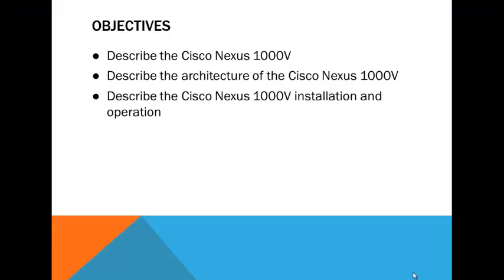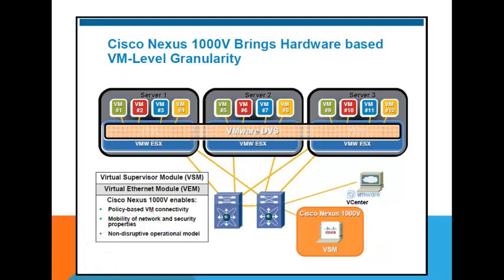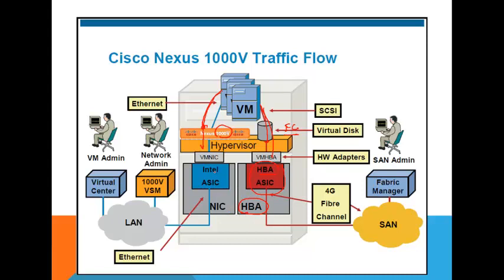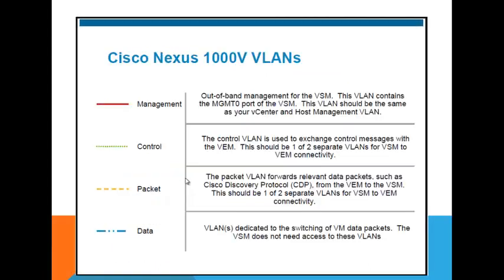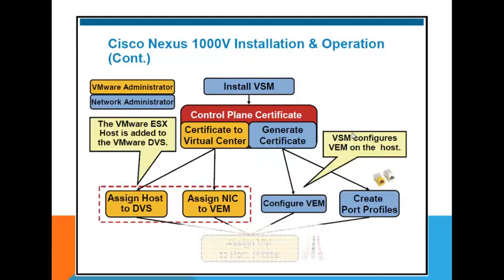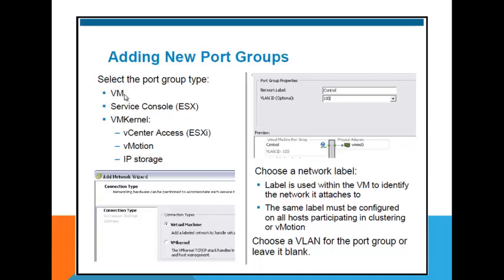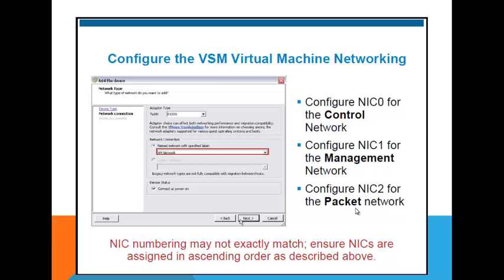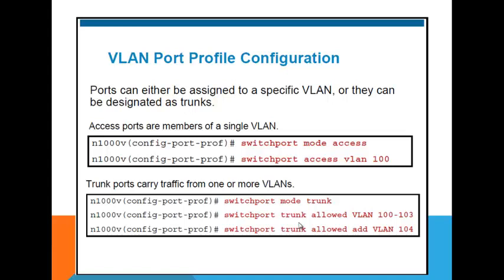N1KV - theory part 3